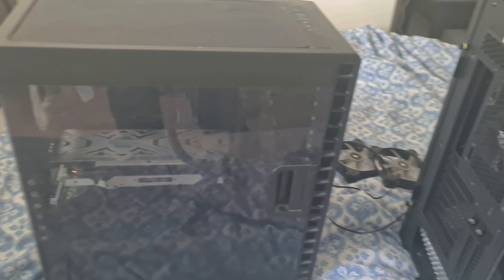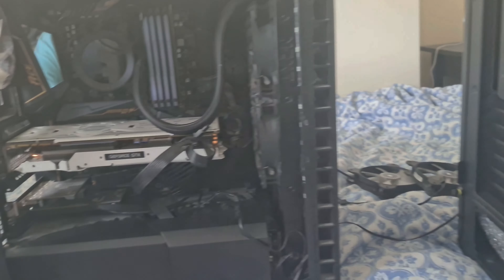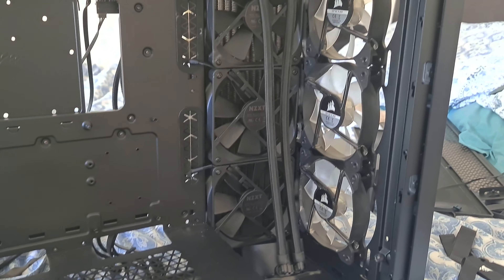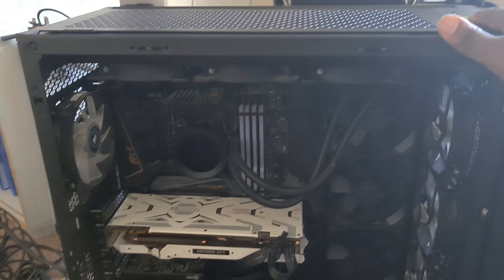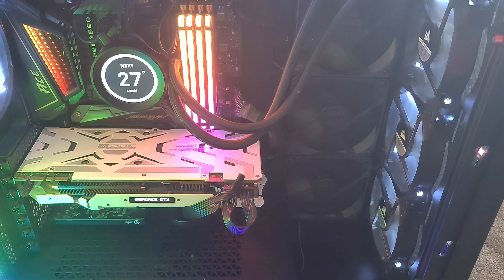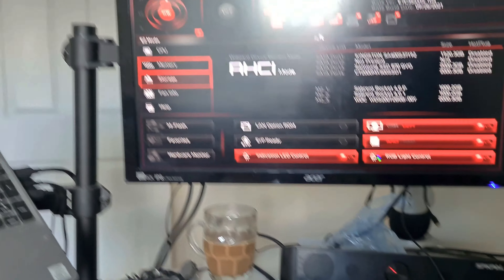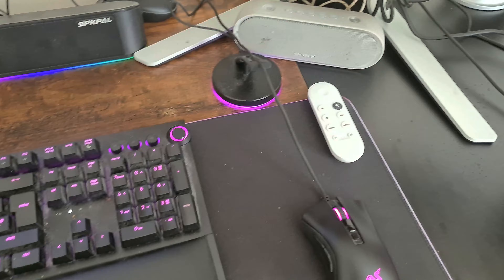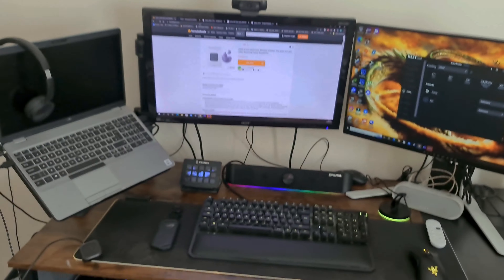Updated My PC Build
So i know its been a while but am back and will be trying to upload and stream more often.

In this video i have changed the case of my pc and replaced the HHD with SSD, Specs below.

MSI MEG ACE X570 Motherboard

Corsair Vengeance RGB Pro 64gb (4x16gb) DDR4 3600MHz

Corsair Carbide 400c to Corsair 5000D AirFlow

Sabrent Rocket 4 Plus 1TB  M.2 - Boot

Gigabyte 1TB M.2 PCIe NVMe To  Sabrent Rocket 4 1TB M.2

Western Digital  M.2 -  2TB Blue SATA

2TB HHD to Samsung EVO QVO 2TB Sata SSD

2TB HHD to Crucial MX500 2TB Sata SSD

2TB HHD to Kingston 2TB Sata SSD

Steam: MuffinDotMan
PSN: XxKizzyxX
XBOX 360: MuffinDotMan
Origin: MuffinDotMan